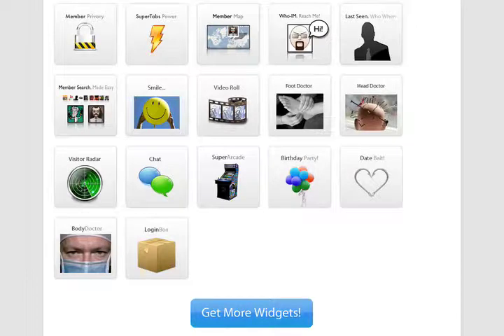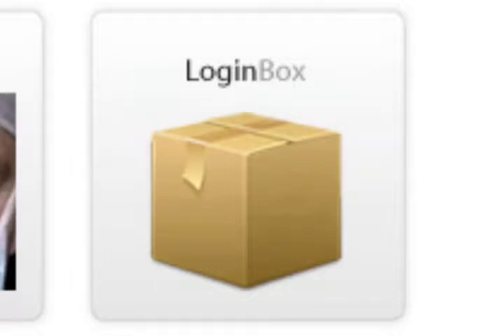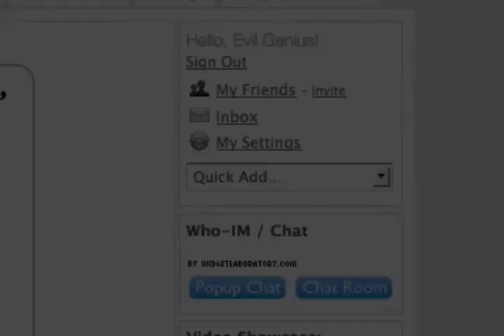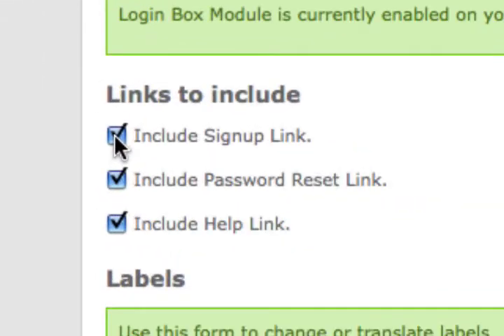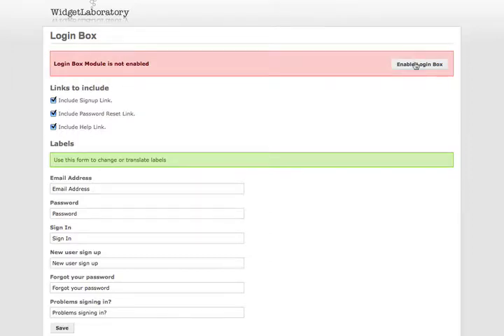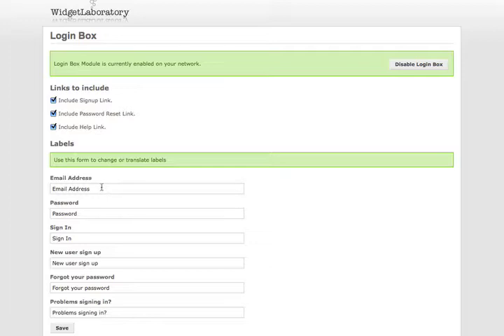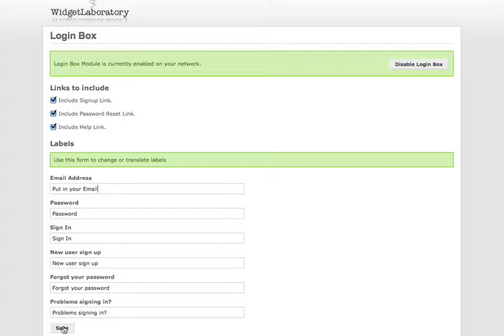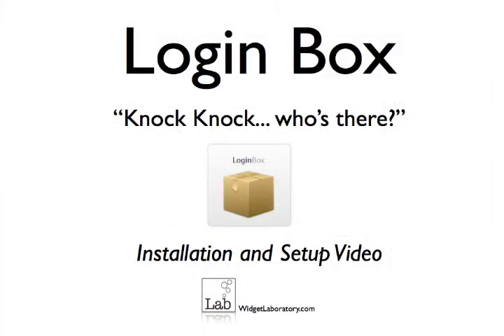Login Box - for your Ning site from WidgetLaboratory.com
Fully customize the look and feel of your Login box to remove the standard login box from NING.

Ten seconds, point and click. Full options include Language and menu control, UTF-8 Compatible.

From WidgetLaboratory.com